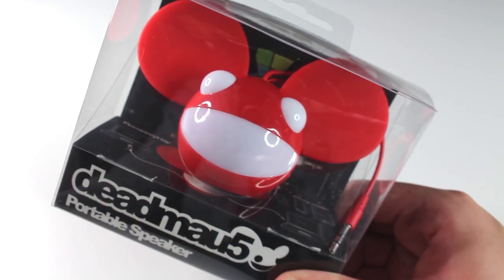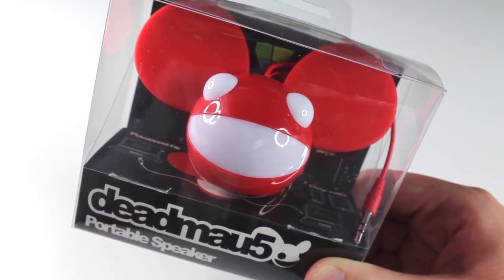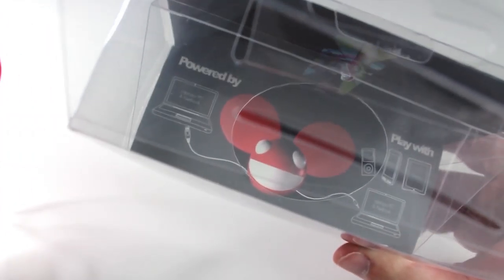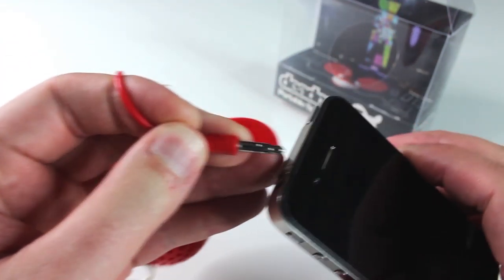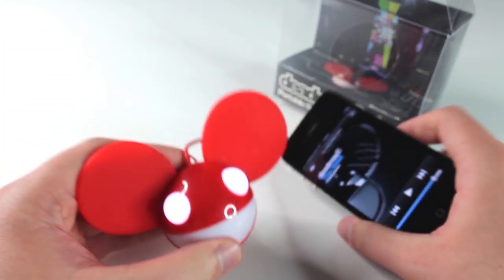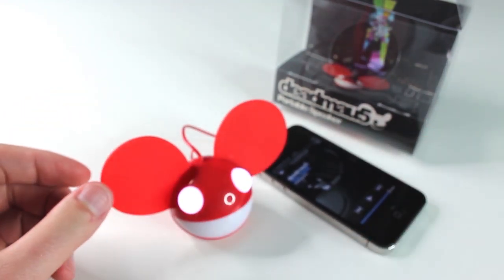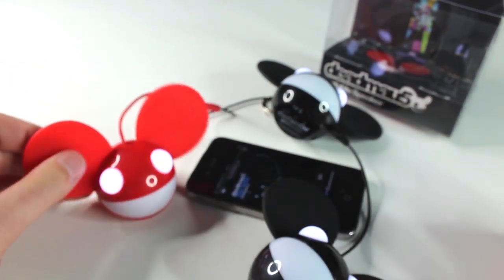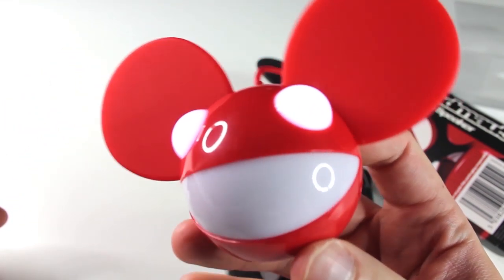deadmau5 speaker unboxing and demo (Official Video)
Deal of the Week on Amazon running from Monday 13th August.

Please visit the link below to choose your red or black speaker,

Inspired by the iconic "mau5head", this deadmau5 portable speaker features LED eyes that light up when connected to your music player. Turn down the lights and watch him glow!

The portable speaker not only looks amazing, but it sounds awesome, too. You will be blown away by the quality of the sound and clarity throughout the audio spectrum.

Your deadmau5 speaker is ultra-portable and can be charged via the supplied USB cable. The built-in Li-ion batteries ensure that you will have plenty of sound no matter where you are, or how long you're listening.

Don't be fooled by the compact size, though. This speaker really packs a punch.

Why not set up your own party of deadmau5 portable speakers? The buddy jack allows you to keep on pairing speakers.

Universal via 3.5mm headphone jack. Works with your phone, tablet, laptop, or mp3 player.

WARNING: A chain of deadmau5 speakers might just wake up the neighbours...

Specification:

* Frequency: 50-20kHz
* Driver unit: 36mm
* Impedance: 4.0hms
* Cord length: 8.5 Inch
* Plug type: 3.5mm jack
* LED lit eyes
* Key chain attachment